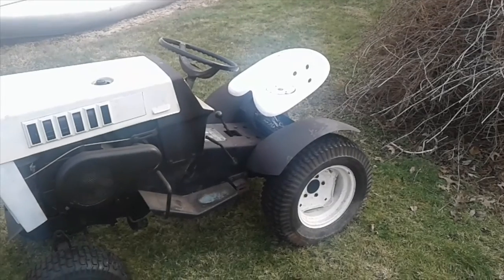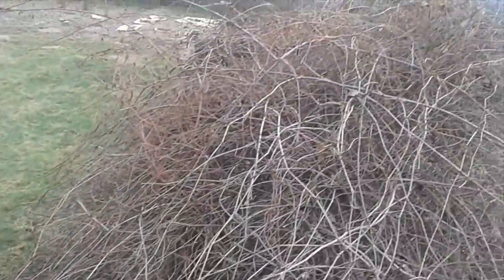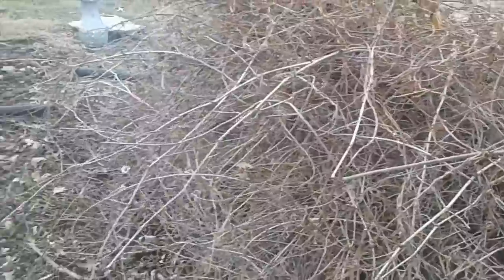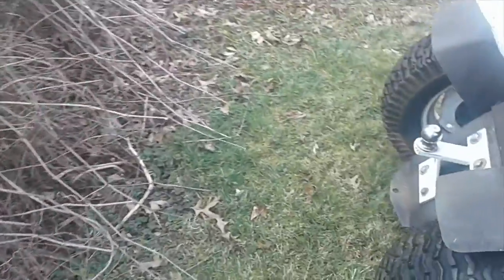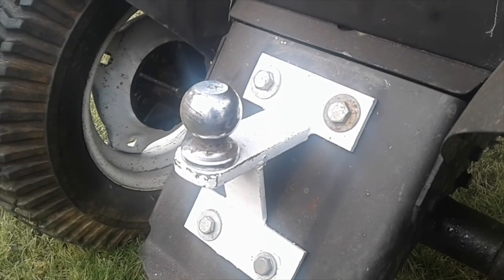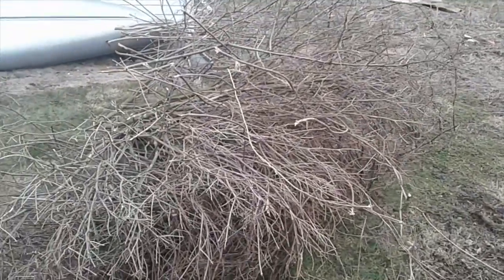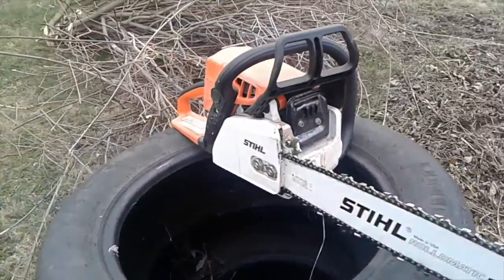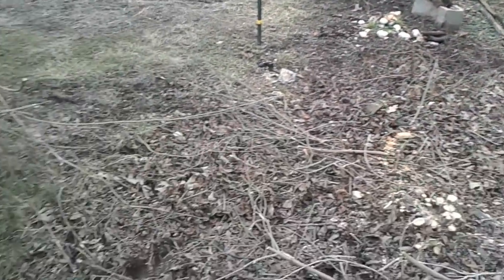PULLING OUT BUSHES WITH A GARDEN TRACTOR????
PULLING OUT BUSHES WITH A GARDEN TRACTOR? This video is my sad attempt to pull bushes out with my Sears Suburban Tractor. PULLING OUT BUSHES WITH A GARDEN TRACTOR? IT IS AN EPIC FAIL.